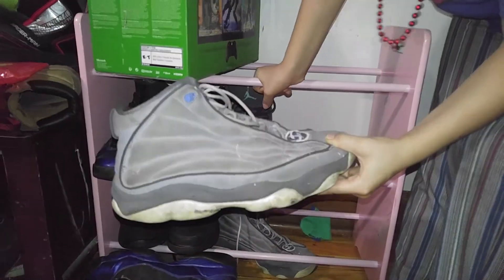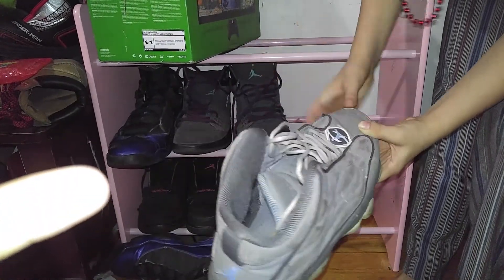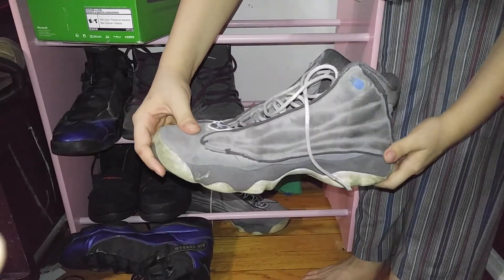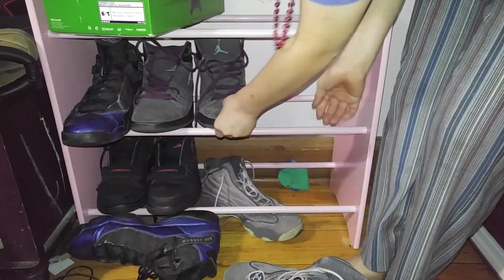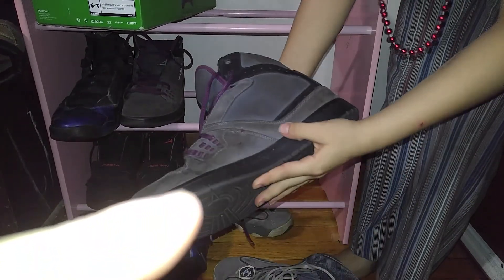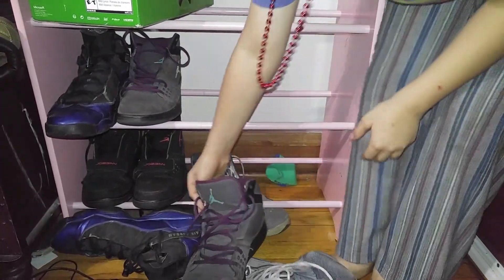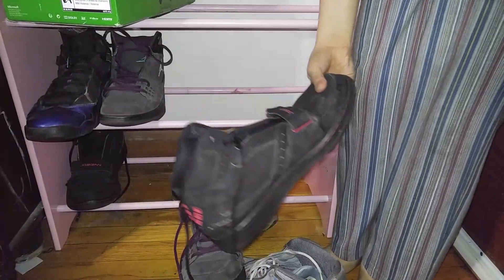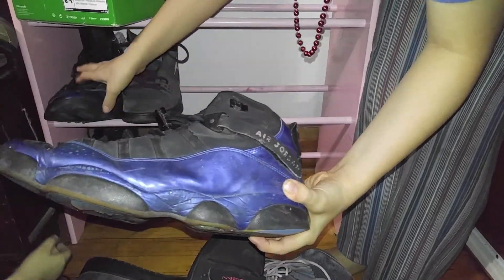Dumpster Diving we found jordans!!!!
3 pairs of Jordan's found great finds.